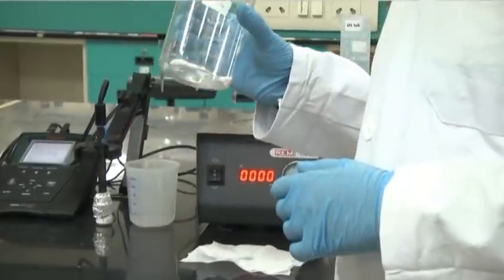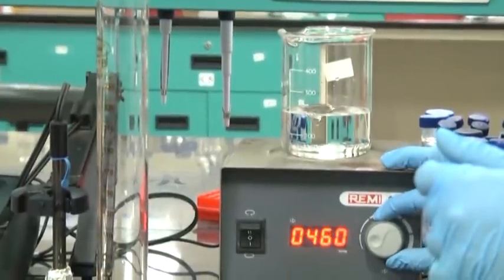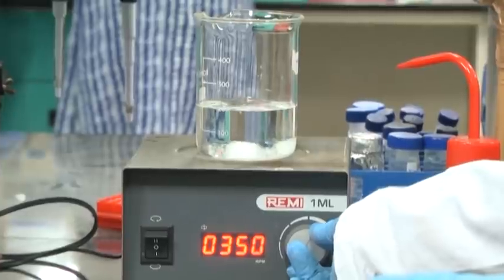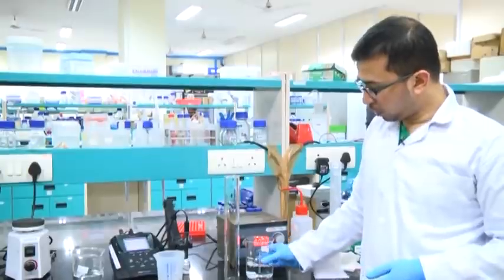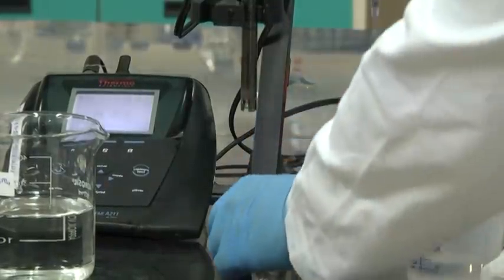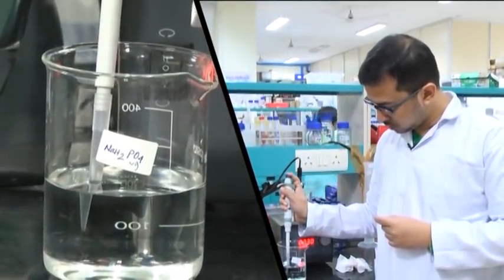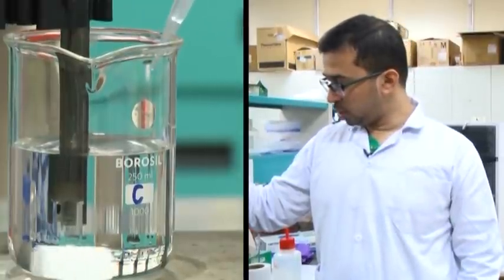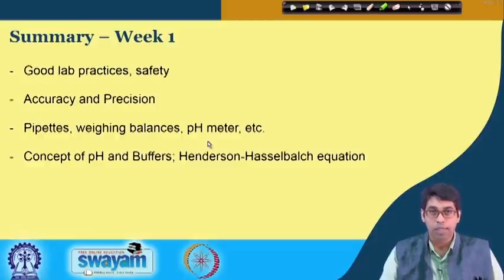Lecture 06 : Making Phosphate Buffer (100mM)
Tris buffer, Phosphate buffer,  double distilled water, graduation cylinder,  pH meter, sodium hydrogen phosphate monobasic, sodium phosphate dibasic, Constant ionic strength.